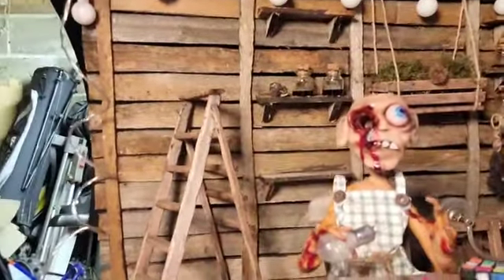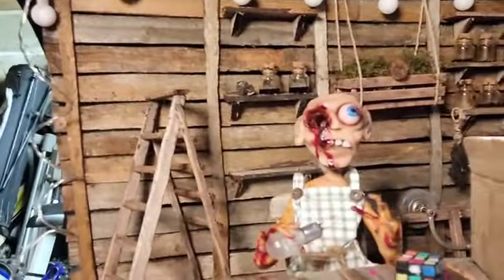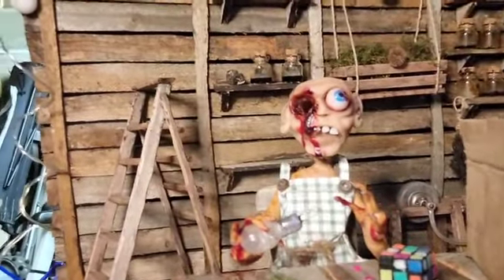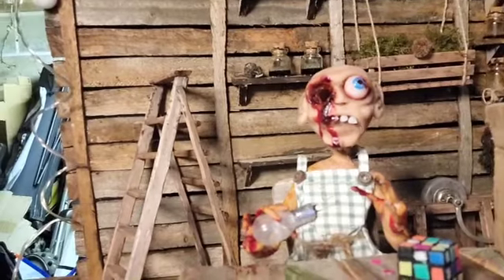CONKERS FOR THE BRAVE - BTS - Vlog6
Video Diary detailing the production process and ideas behind Conkers for the Brave.